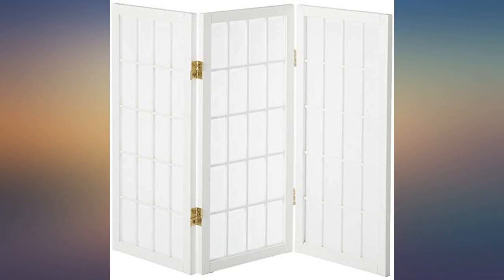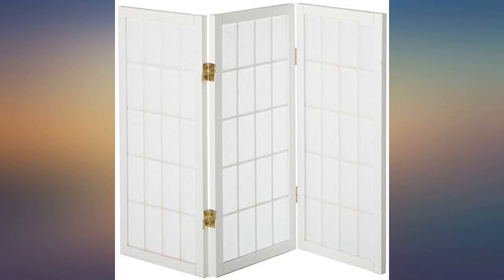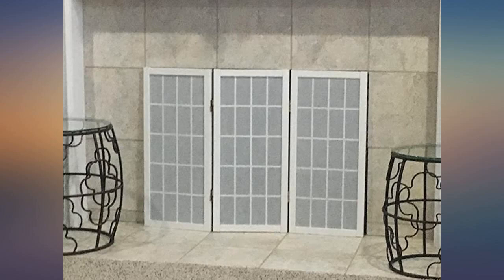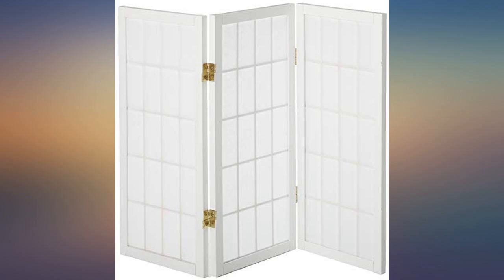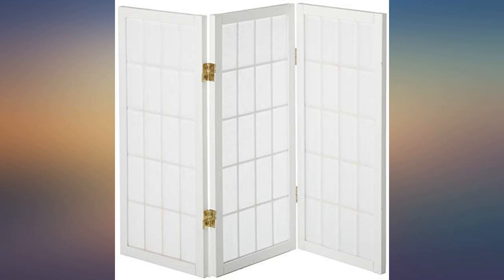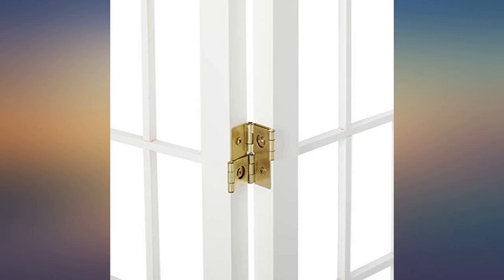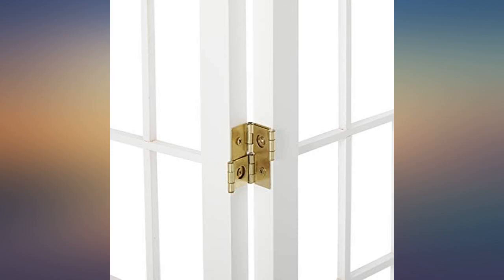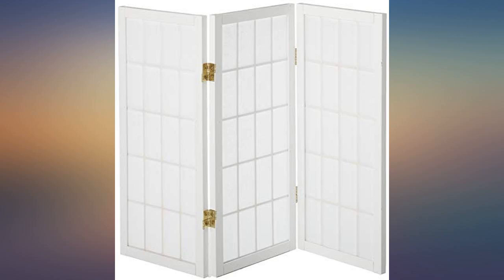Oriental Furniture 2 ft. Tall Desktop Window Pane Shoji Screen - White - 3 Panels review